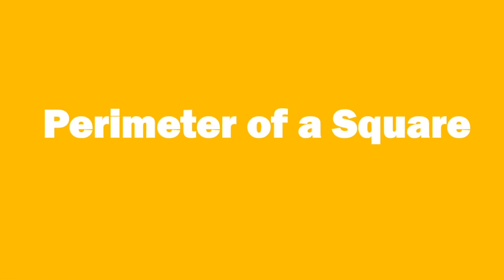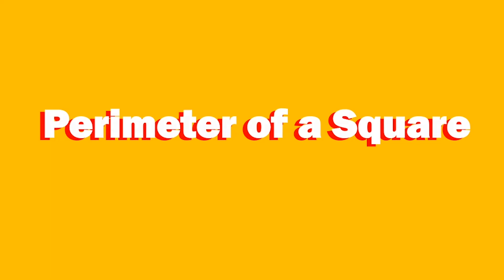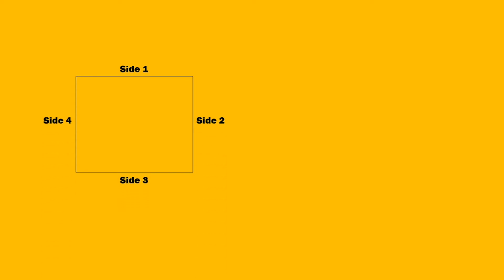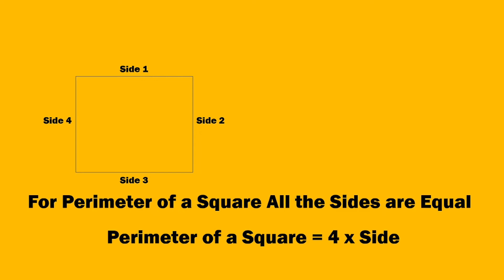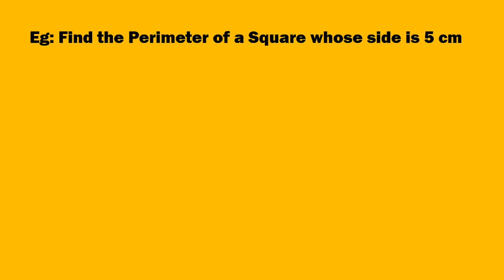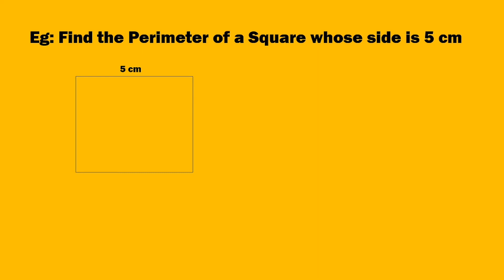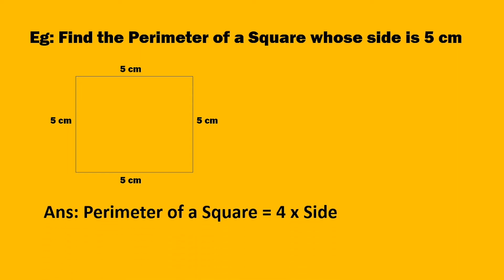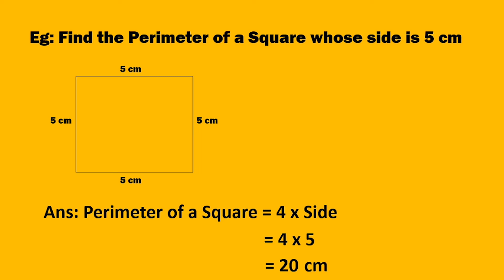Perimeter of a Square -I Class 5-I